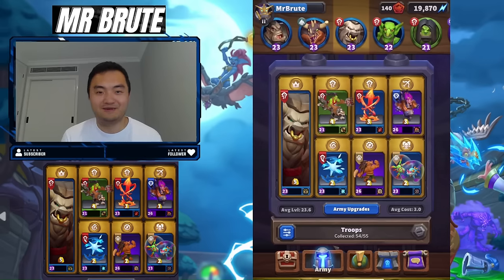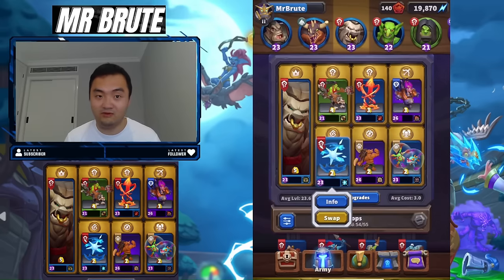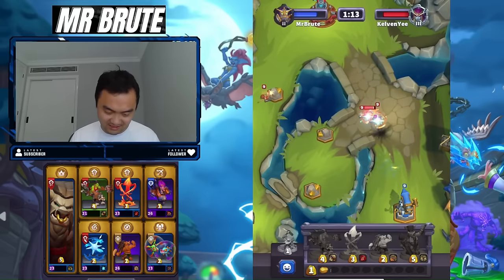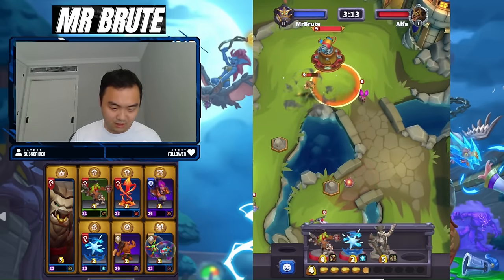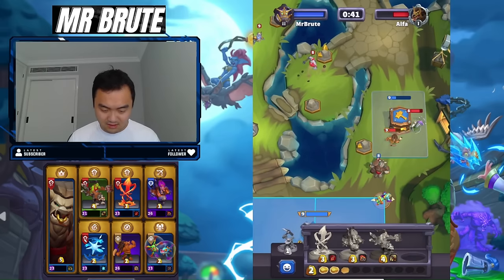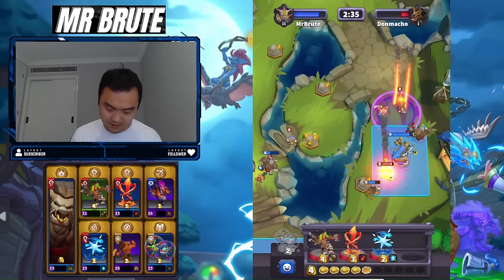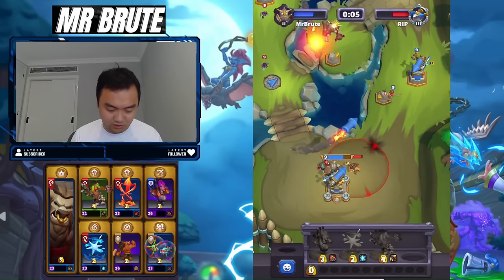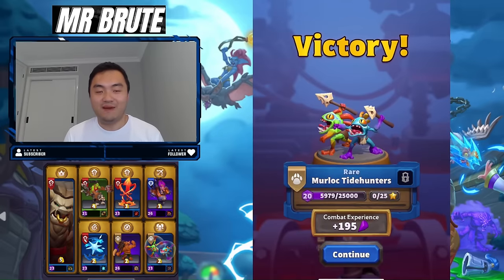Playing Excoundrel's new S TIER deck and it's DOMINATING the meta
0:00 deck Intro
2:40 Vs General Drak (lvl 9)
7:16 Vs Maiev (lvl 9)
11:45 Vs Cairne (lvl 8)
13:20 Vs Baron (lvl 9)

As map settings and weekly dungeons are on rotation, top Warcraft Rumble meta decks are always changing.

In this Warcraft Rumble video it's Arathi Basin, Rocket Towers and Fortification